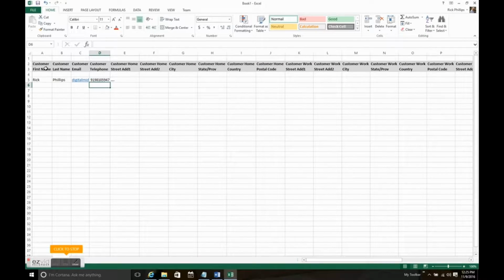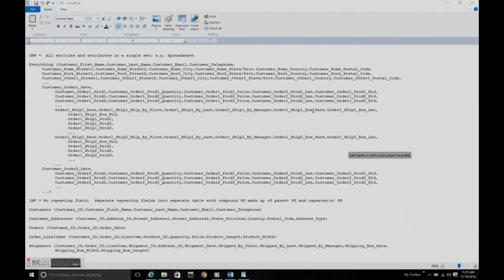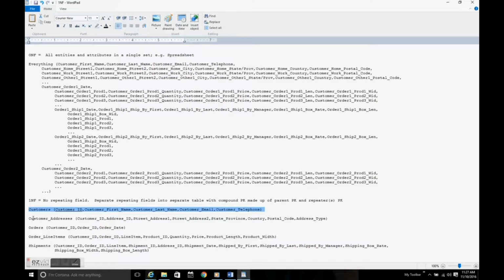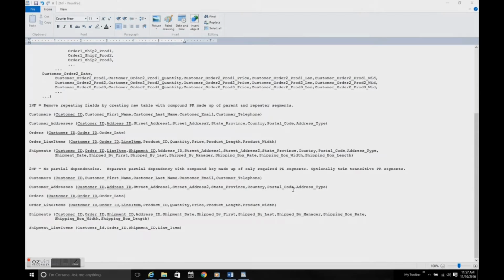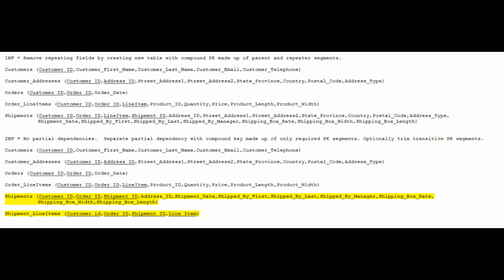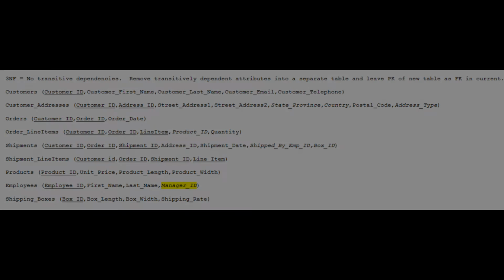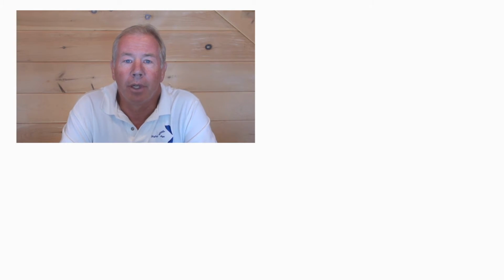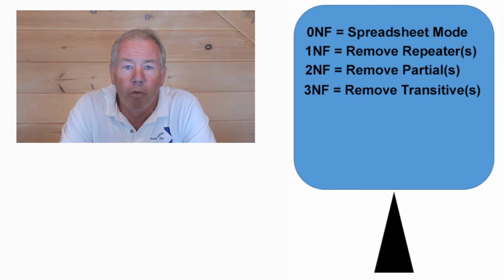Oracle SQL From Beginner to Pro Normalization Part 2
This lecture is part of a free, online course entitled "Oracle SQL - From Beginner to Pro."  To check out the whole course go